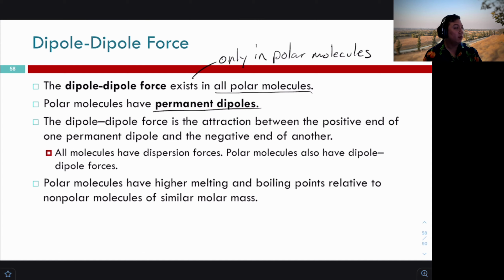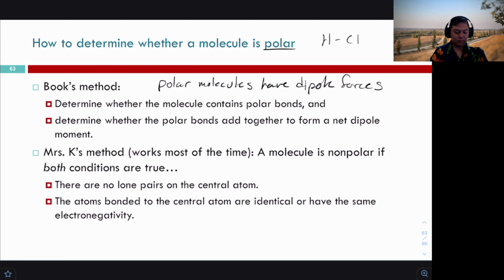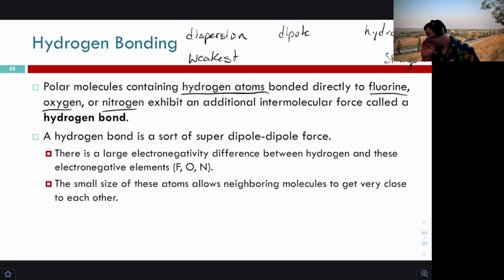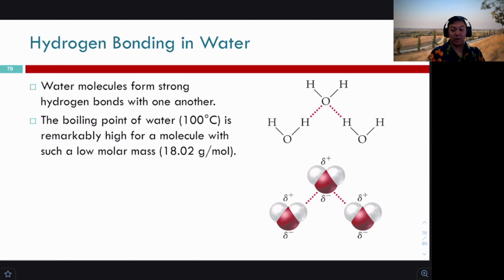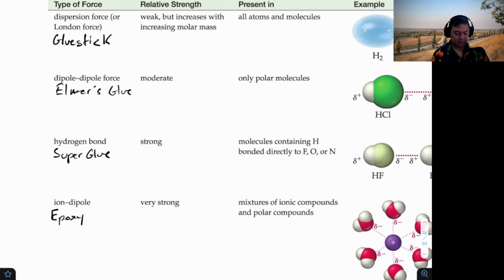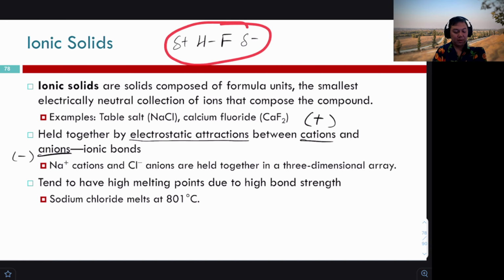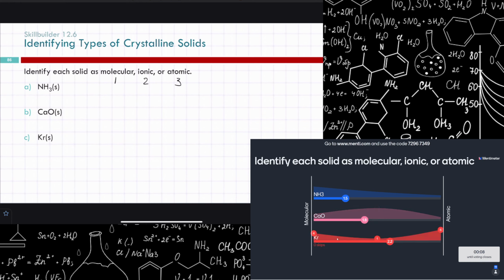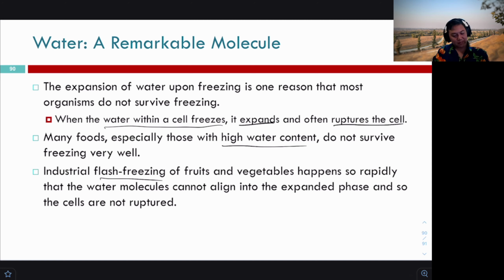RC Ch 12 Lec 2